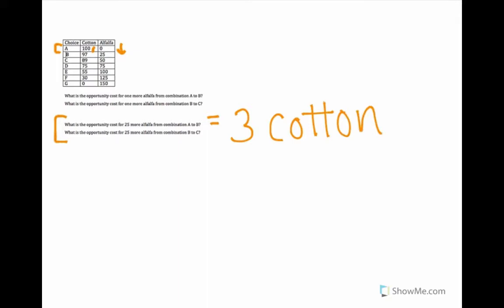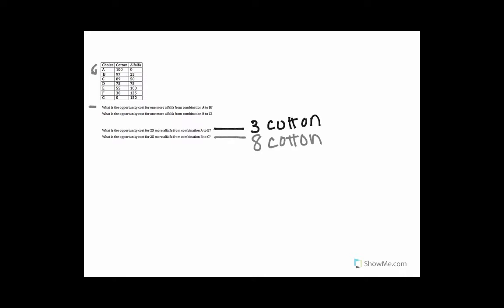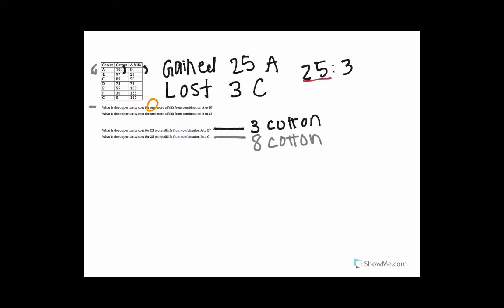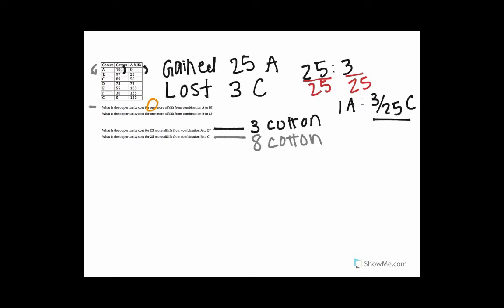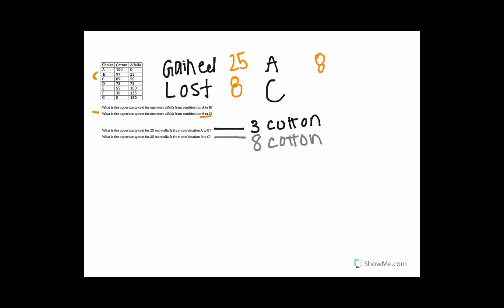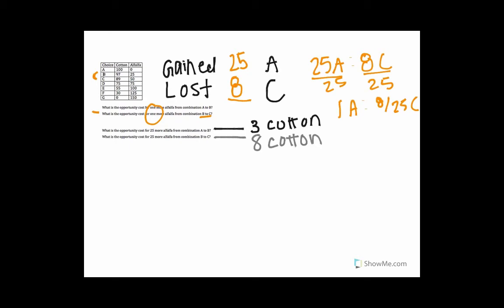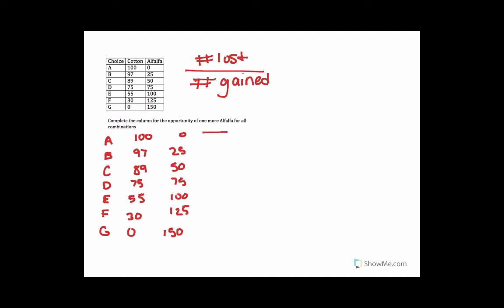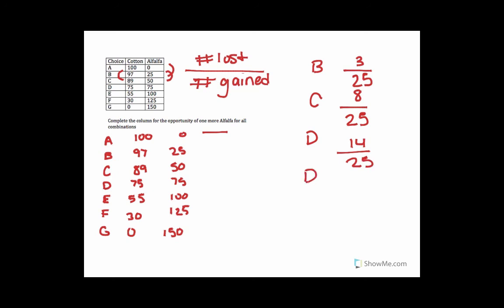Production Possibiity Opportunity Cost Example1